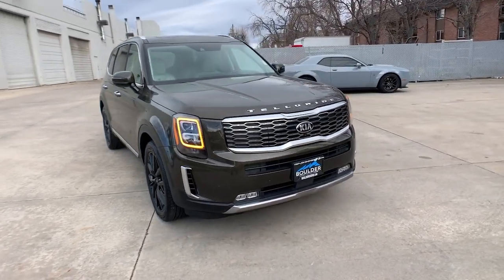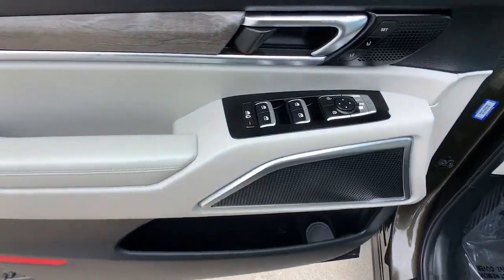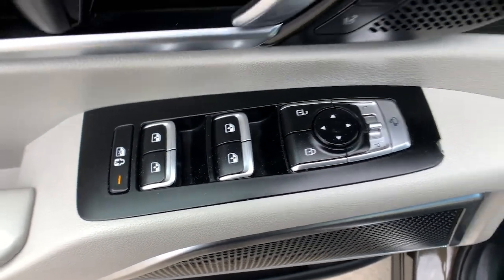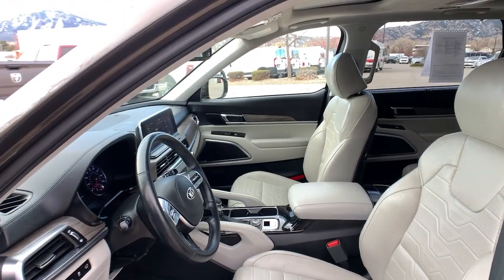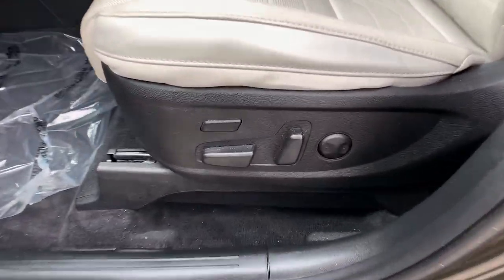2020 Kia Telluride Boulder, Longmont, Broomfield, Louisville, Denver, CO 3603U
Dark Moss Used 2020 Kia Telluride SX available in Boulder, Colorado at Valley Dodge. Servicing the Longmont, Broomfield, Louisville, Denver, CO area.

Boulder Dodge
2100 30th St

1 OWNER, SX PRESTIGE PACKAGE, LEATHER, HEATED AND VENTED SEATS, HARMON KARDON STEREO, DUAL SUNROOF, NAVIGATION, 20 INCH BLACK WHEELS.